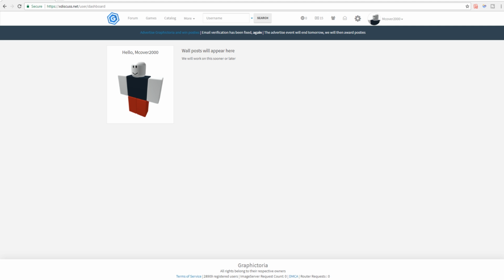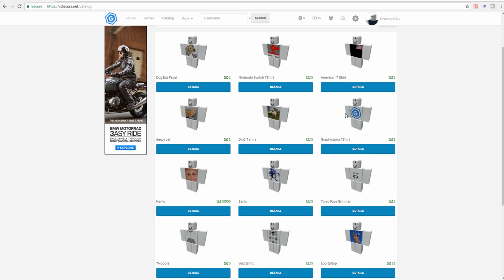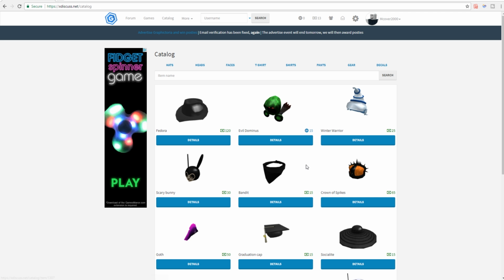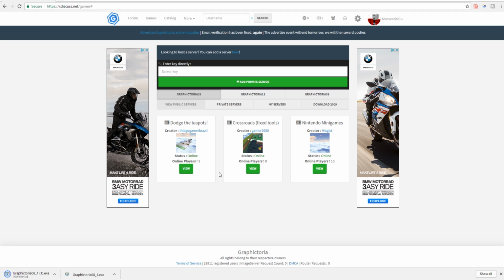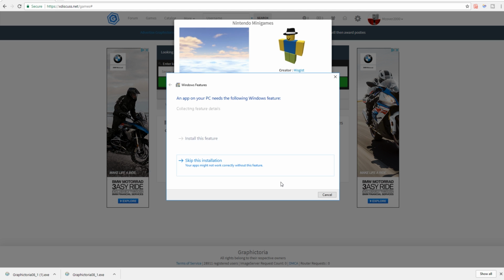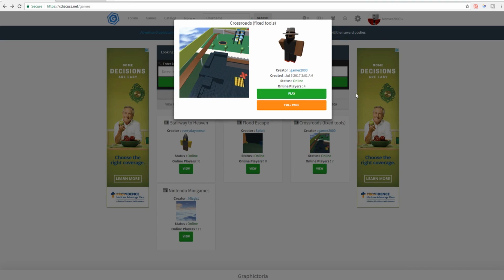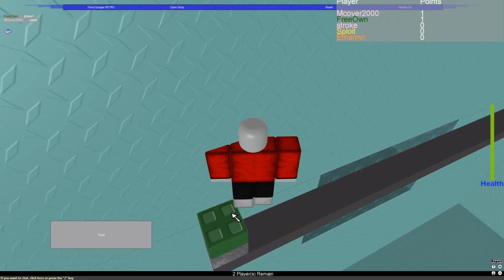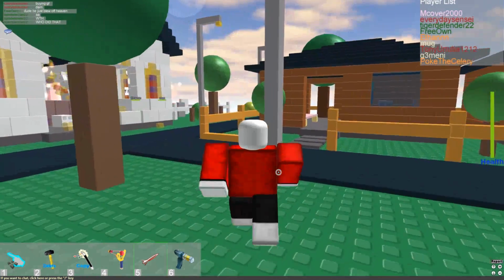Playing Graphictoria! The Old Roblox Simulator!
Playing Graphictoria! The Old Roblox Simulator! This was really cool to look at! And shoutout to the person who showed me this! :)

MAKE SURE YOU SMASH THAT LIKE BUTTON FOR GOOD LUCK!

If you have any suggestions for games you like for me to play, make sure you leave those suggestions down in the comments below. Retro, classic, new, etc. I'm just looking for new ideas for producing great content for my viewers, so make sure you give me suggestions.